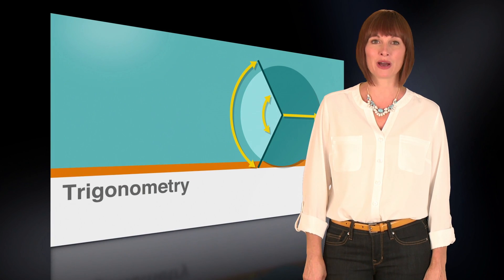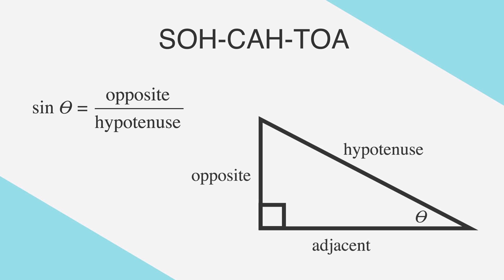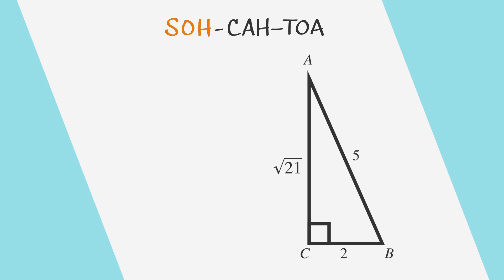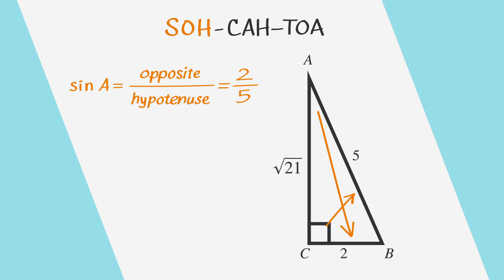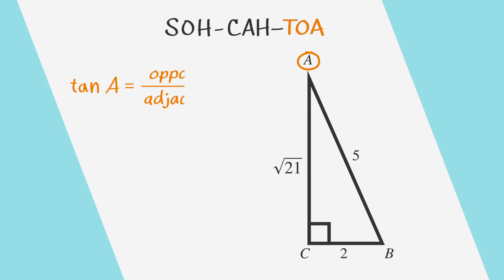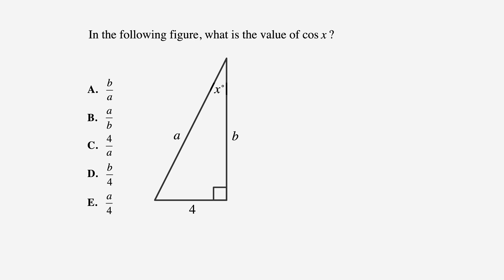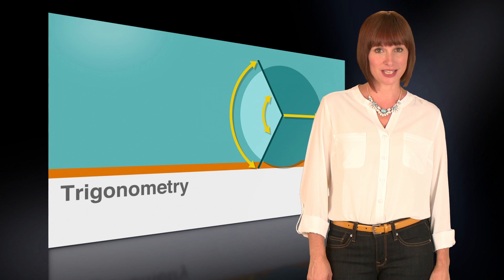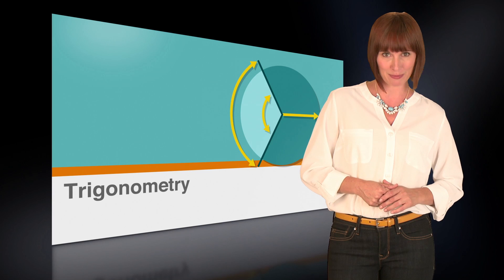Trigonometry - Chegg Test Prep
Learn more about trigonometry and using SOH-CAH-TOA. for all your online learning needs!